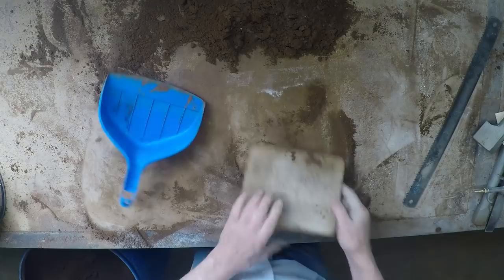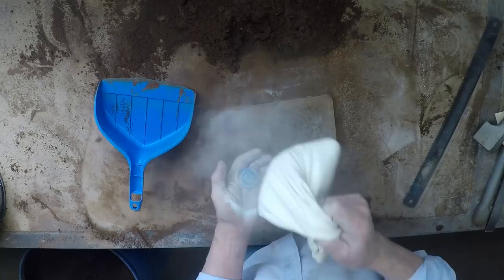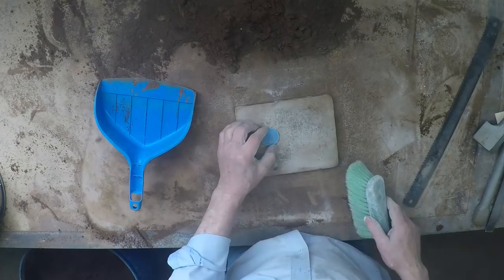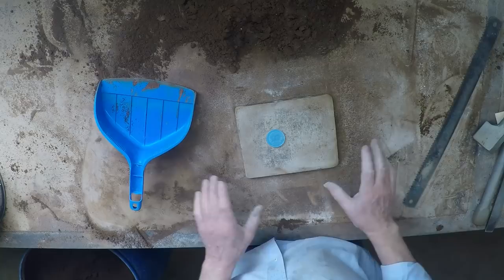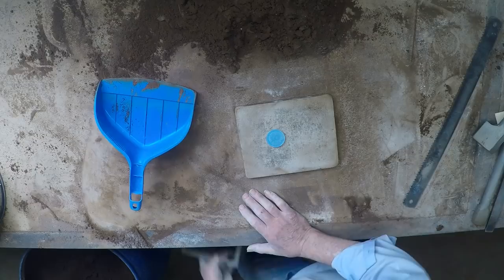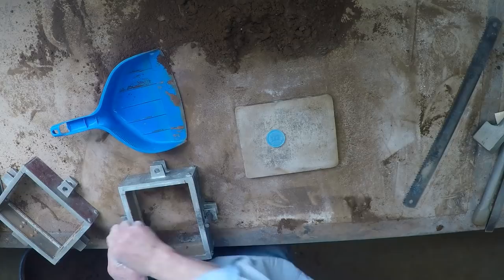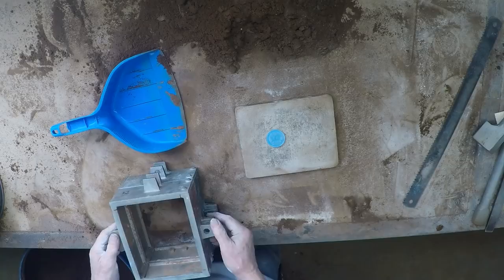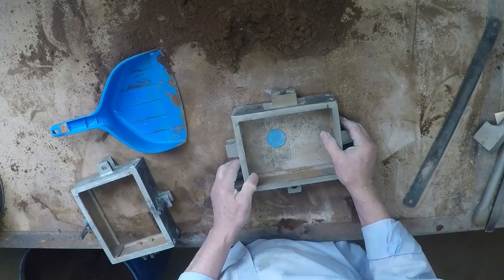Casting a Bitcoin in Aluminium silicon bronze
This is a trial on behalf of Swdweeb. He produced the STL file for this part, Smallcnclathes produced the 3D print, and I made the casting just to see if it was possible to cast such small 3D printed detail.
 The print is just as printed - no smoothing or painting. The result is not perfect but the defects could easily be eliminated by a better pattern removal method. I have to repeat this casting in aluminium as the grandson wants a "silver" one to go with this "gold' one that he will now not let out of his sight. I will do an update when I  cast the "silver" one. I will try to make it better. The bronze used is 6.5% aluminium 2.5% silicon pinch iron and Manganese balance copper